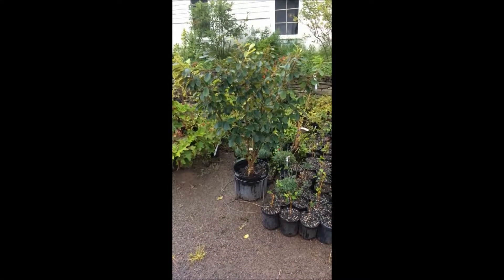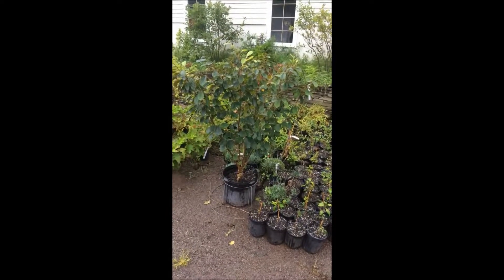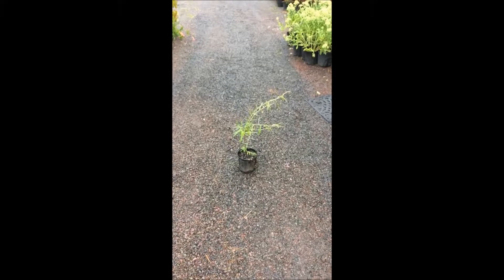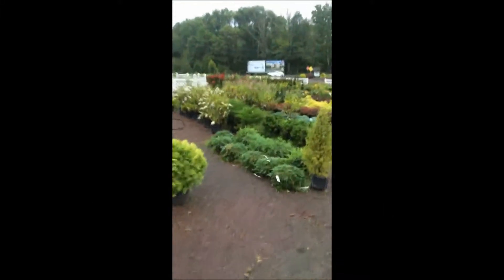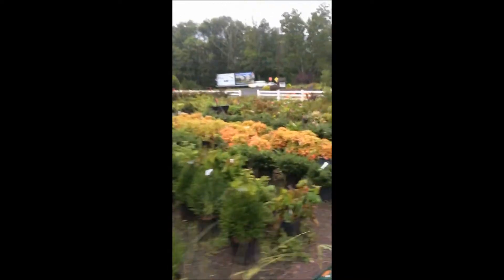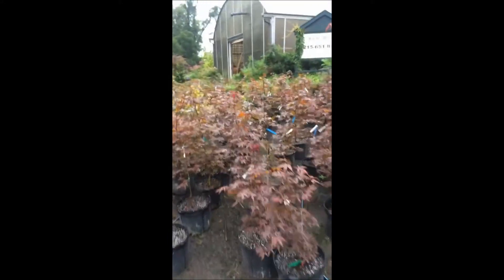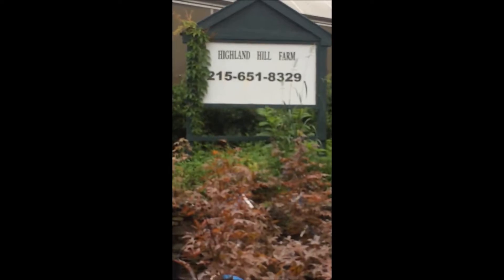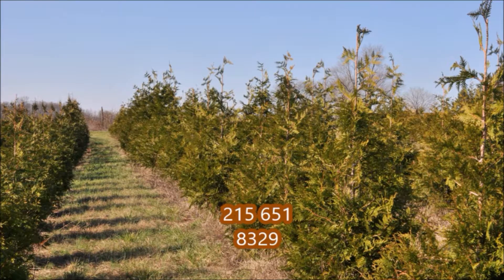This is a Witch Hazel You Will Enjoy